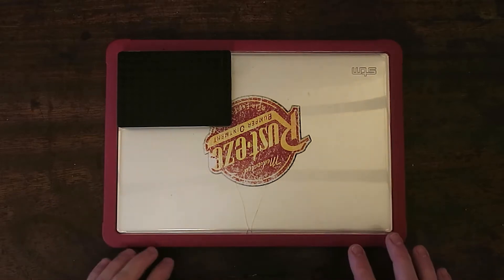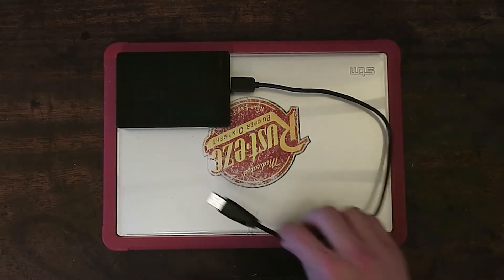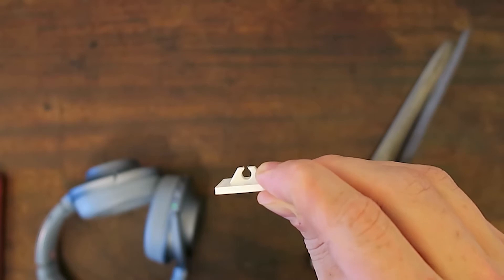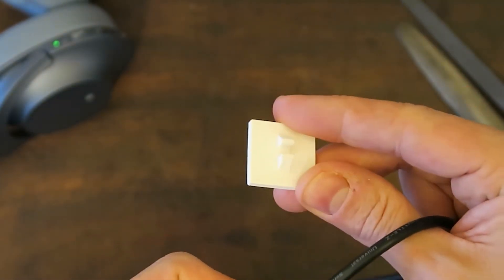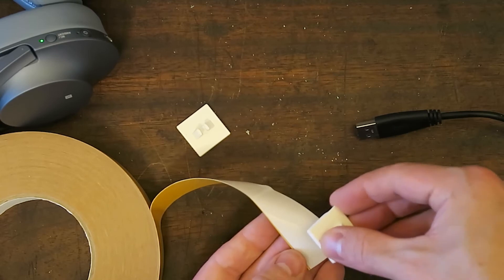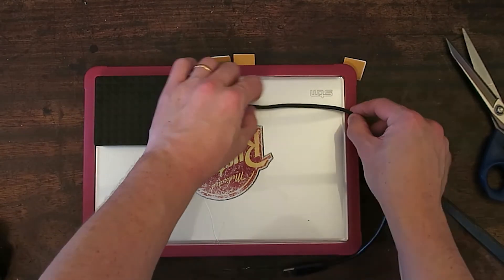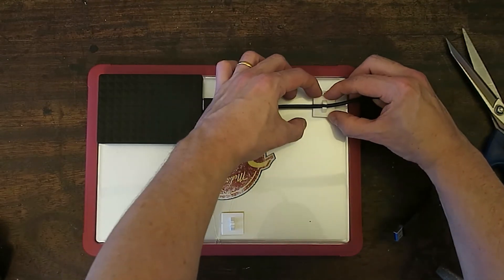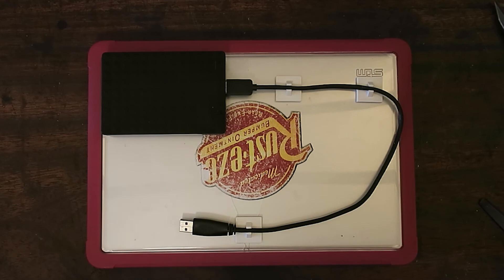One Day Build - Laptop Cable Clip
-Featured Equipment-

Canon G7x